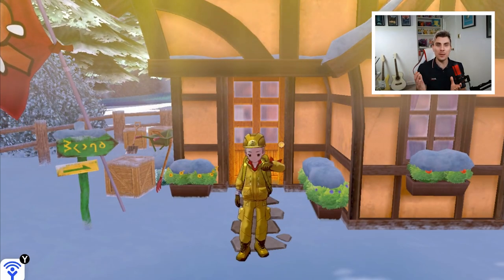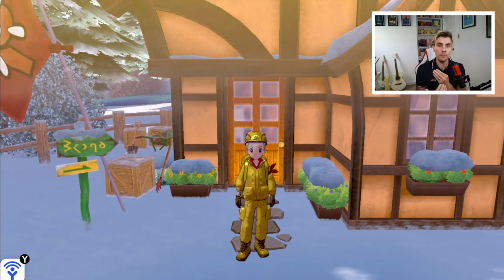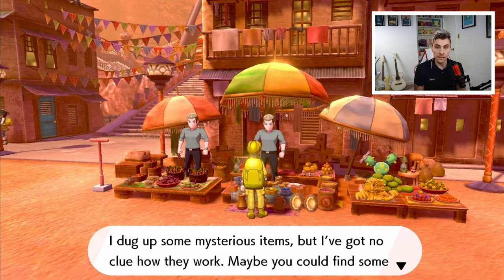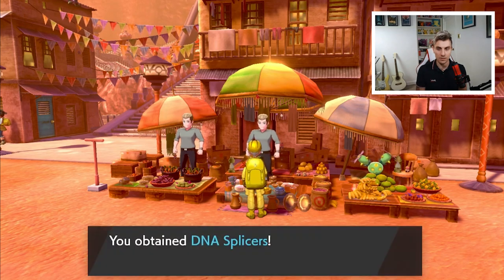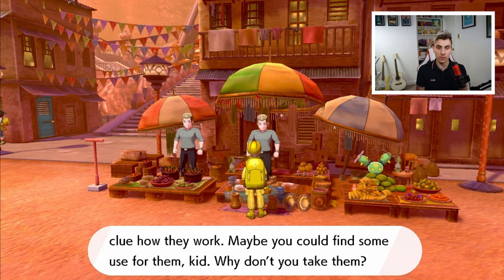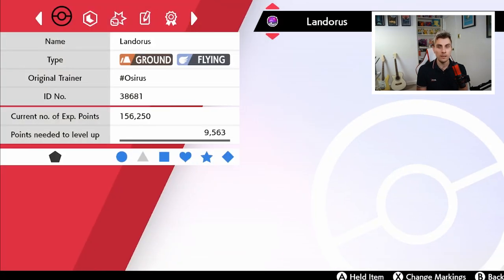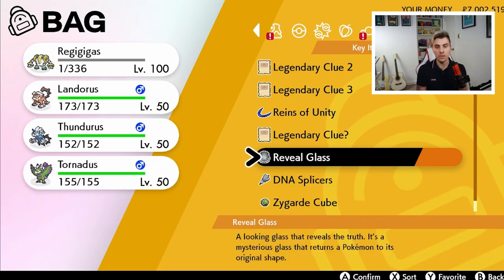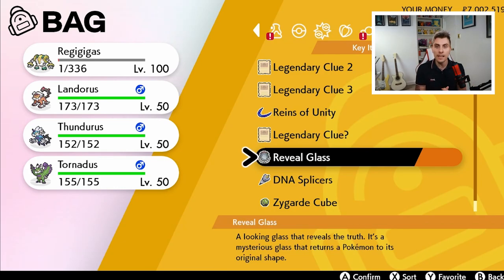HOW TO GET THERIAN FORMS, ZYGARDE CUBE AND DNA SPLICER in Pokemon Sword and Shield Crown Tundra DLC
HOW TO GET THERIAN FORMS, ZYGARDE CUBE AND OTHER 'FORM' ITEMS IN POKEMON SWORD AND SHIELD CROWN TUNDRA.

In todays episode I will take you through a quick guide on how you can obtain a number of rare key items in pokemon sword and shield crown tundra. With the introduction of all of the new legendries to the Crown Tundra we have access to a number of new pokemon to use in battle, although some of these pokemon when first caught are locked into their original forms. In this guide I will show you how to obatin the Reveal Glass to change Landorus into Landorus Therian, Thundurus-I into Thundurus Therian and Tornadus-I into Tornadus Therian in Pokemon sword and shield. Other Key items I will show you how to obtain is the Zygarde cube, DNA Splicer and Griceous Orb. These items will help you obtain alternate forms of the legendary pokemon to utilise in battle and causal gameplay in the Crown Tundra DLC.

I hope you find this pokemon how to guide useful and have a blast in exploring the crown tundra.

GAME INFO
Name: Pokemon Sword and Shield
Developer: Game Freak
Publisher: The Pokemon Company, Nintendo
Platforms: Nintendo Switch
Release Date: November 15, 2019